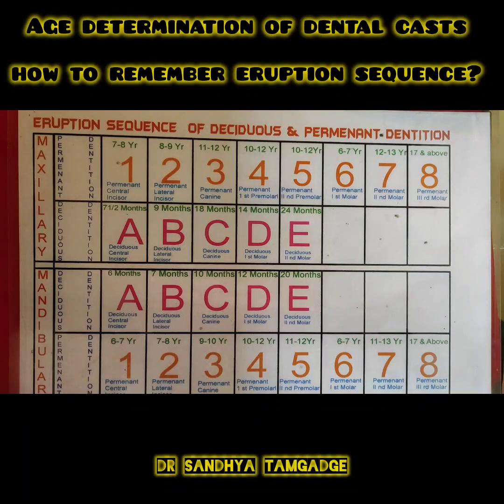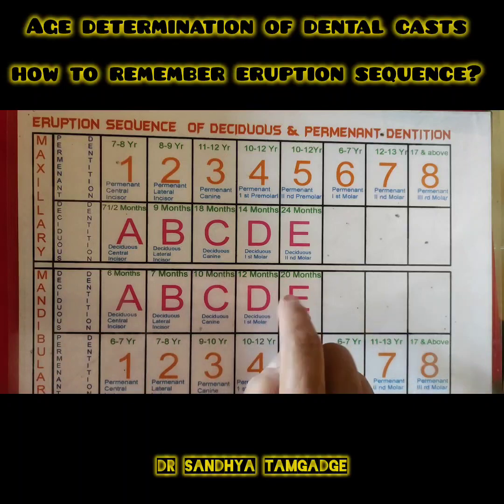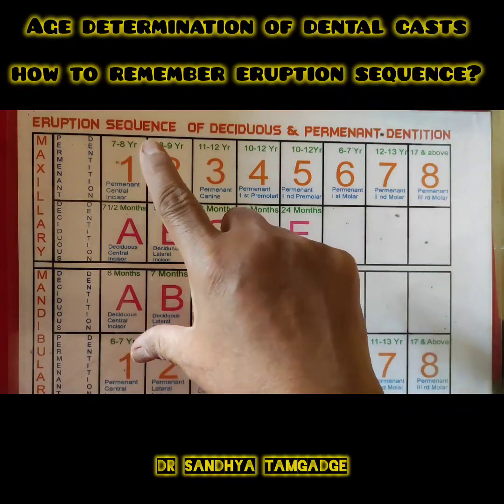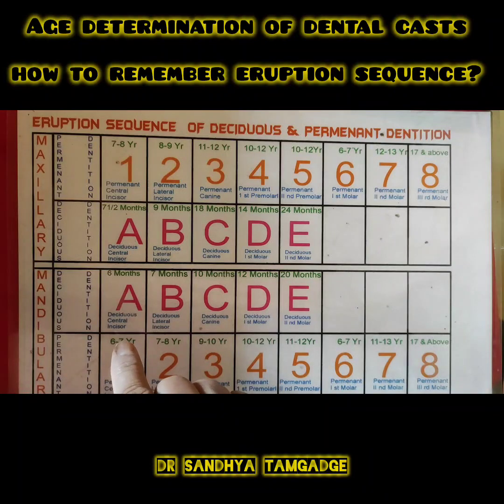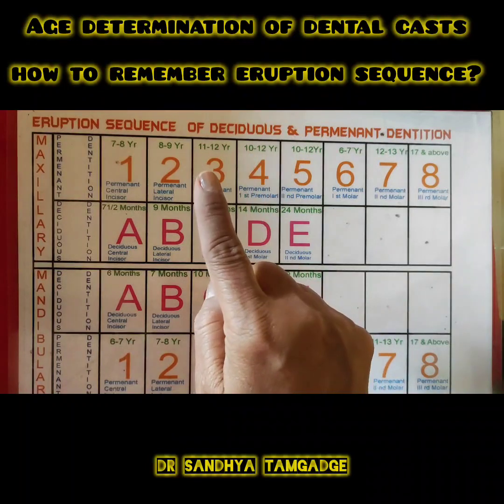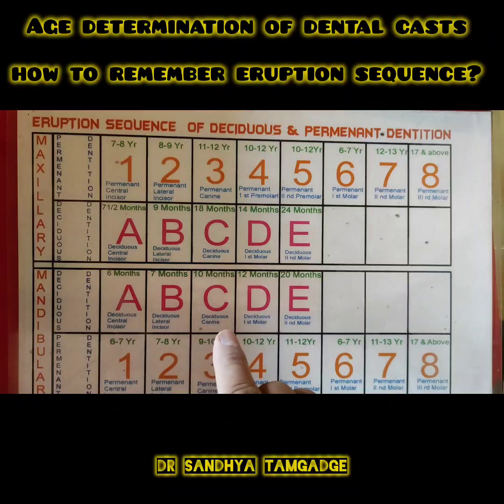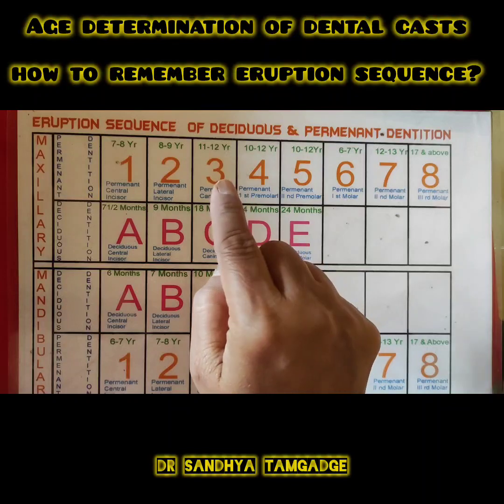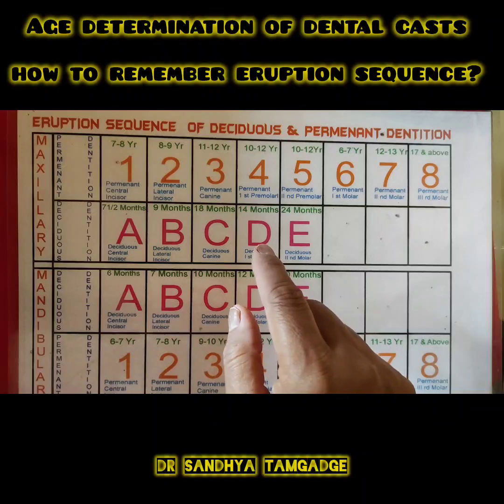Age determination in dental casts - How to remember eruption sequence?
In this episode, we delve into the fascinating world of age determination  and its  vital application in dental impressions casts across different age groups. we together will  explore the techniques, tools, and significance of age determination  in accurately assessing age from dental casts. Whether you're a dental professional, student, or simply curious about forensic odontology, this episode promises valuable insights into a crucial aspect of dental science."